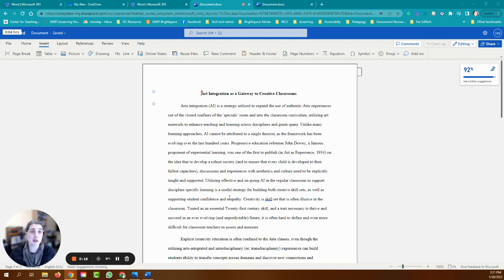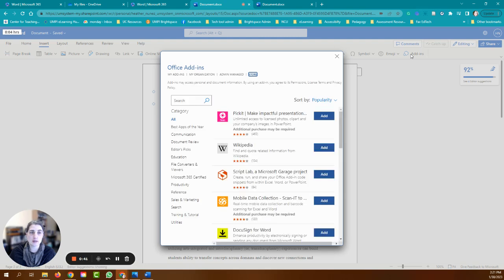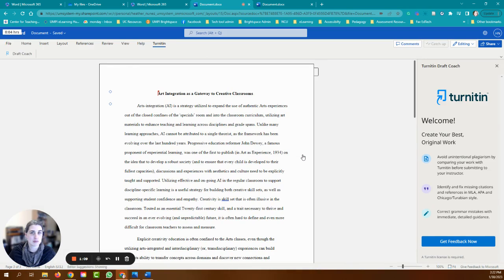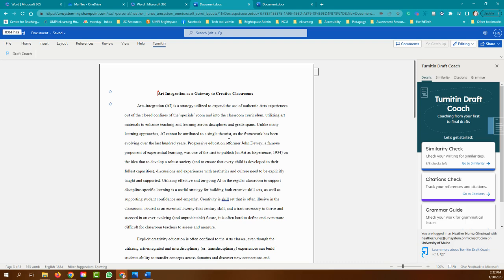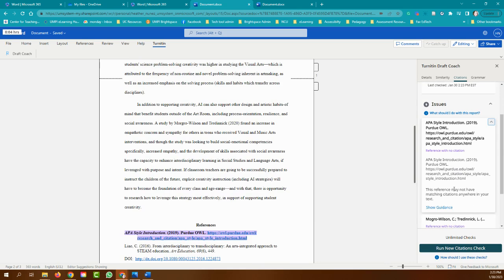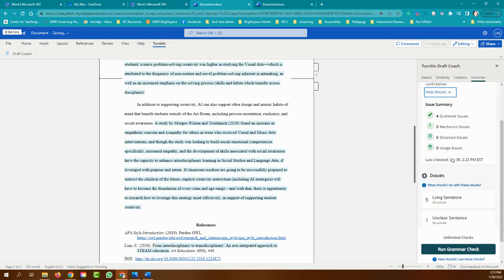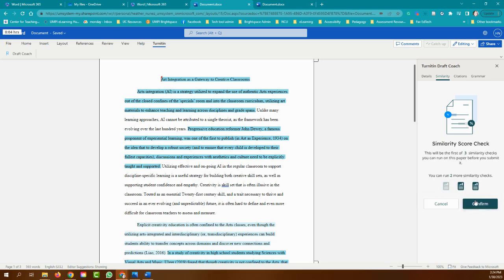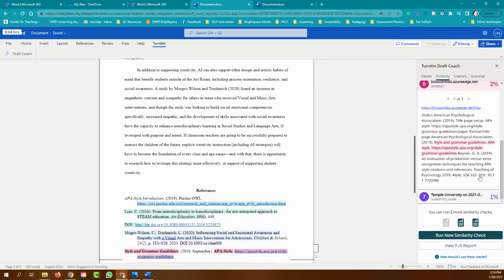Turnitin Draft Coach with MS Word Online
Did you know that you can utilize Turnitin's Draft Coach tool with Microsoft Word 365 online? This tool allows you to check your plagiarism score, grammar guidance and citation checker--before you even hand your paper in--so you can catch errors and fix them before your faculty!